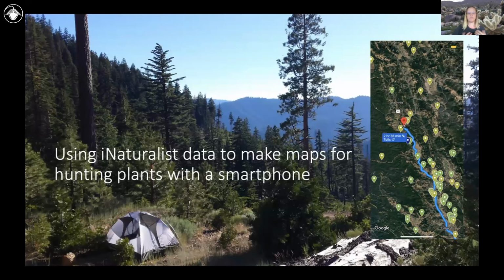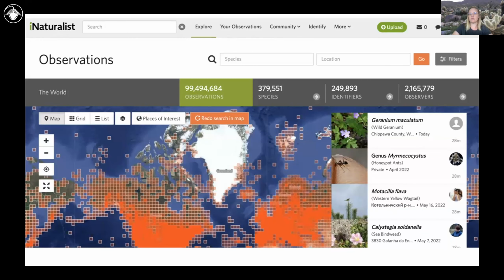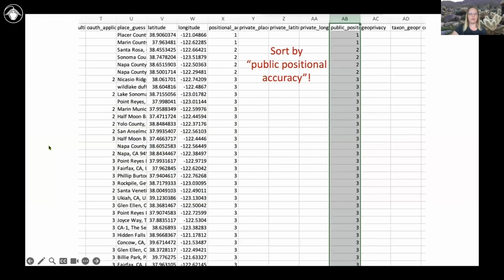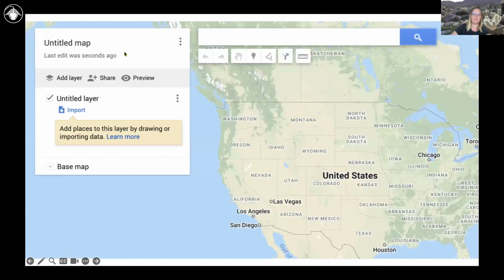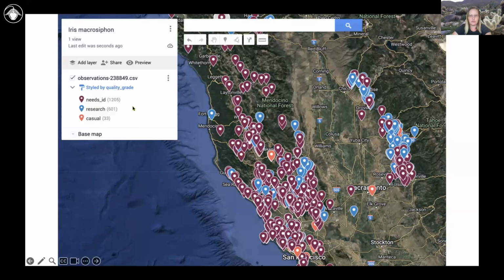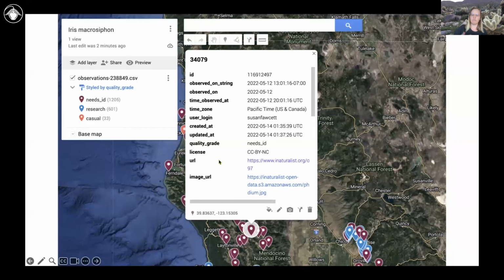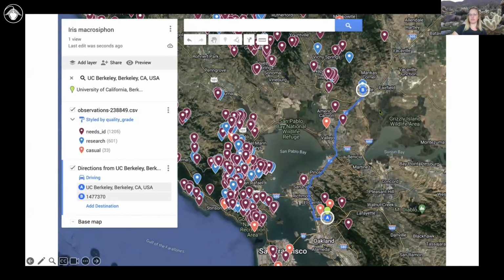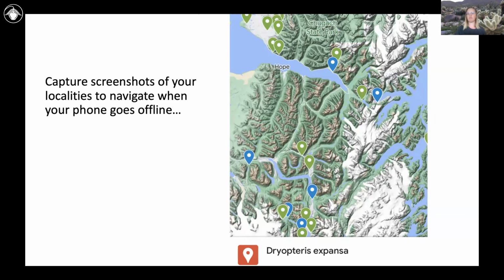Documenting Botanical Diversity Module 5: Activity: Making maps for hunting plants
Learn how to use locality data from iNaturalist observations to create a Google Map for your next botanical foray.